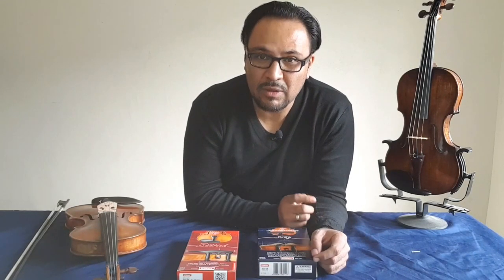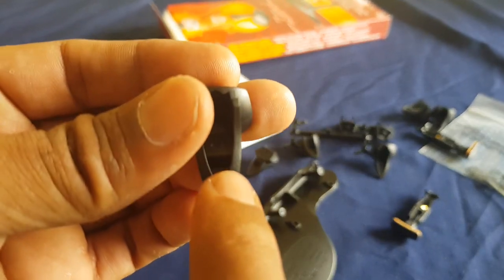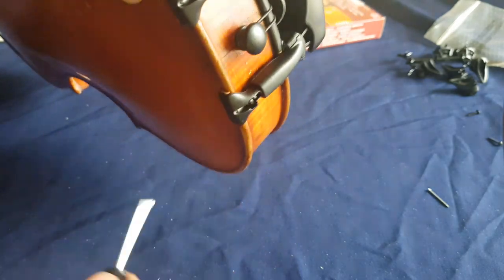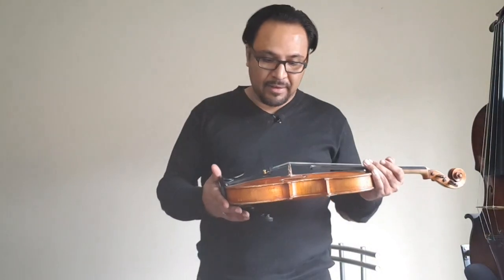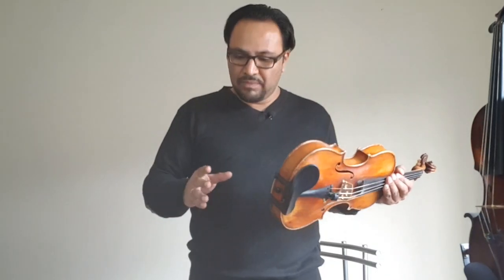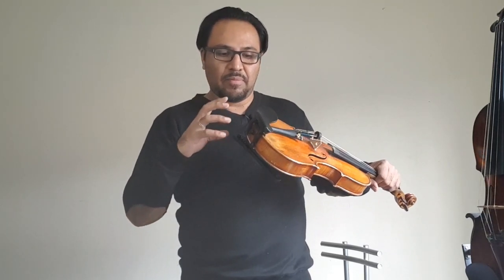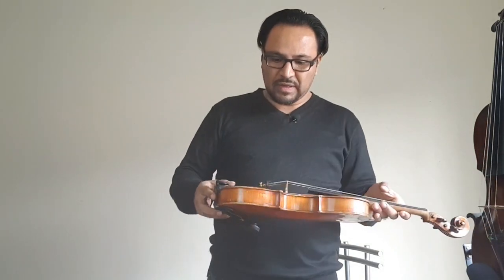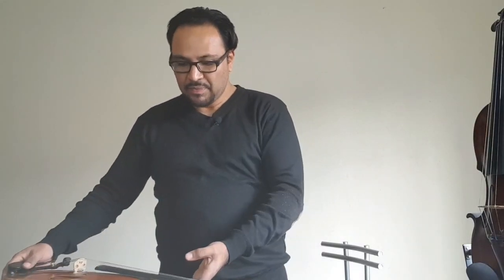Wittner Shoulder and Chin Rest review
Shoulder rest, chin rest, violin, review.